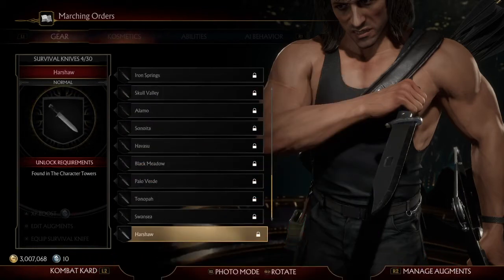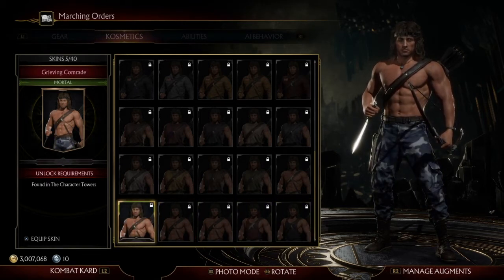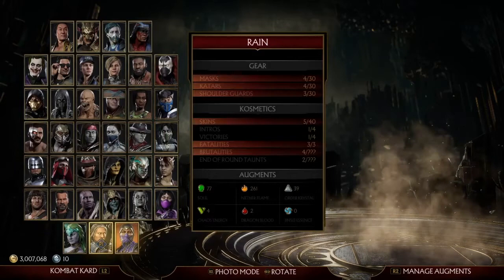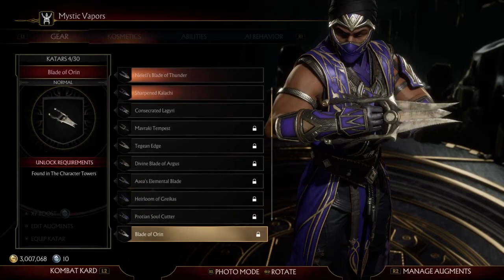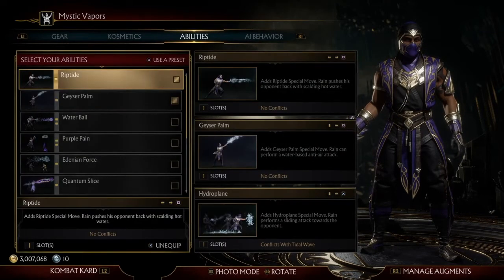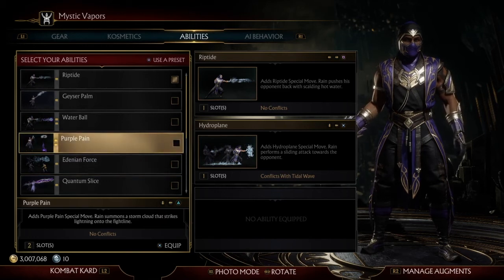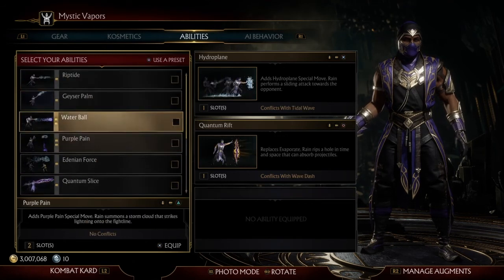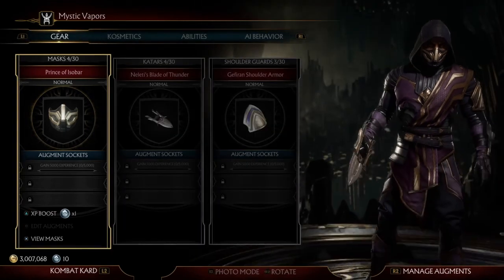Buying and Showcasing the Kombat Pack 2 | Mortal Kombat 11